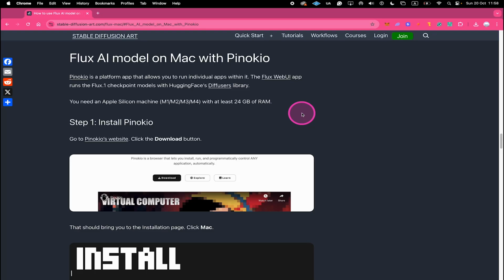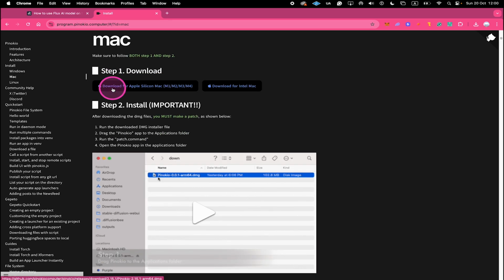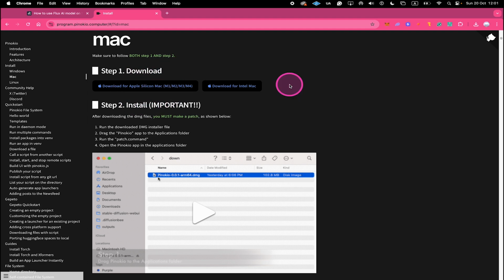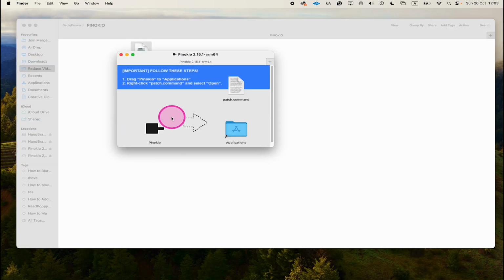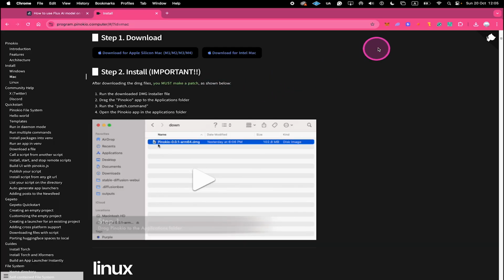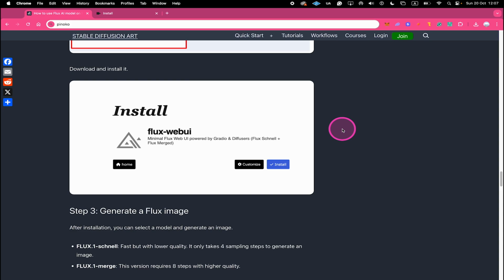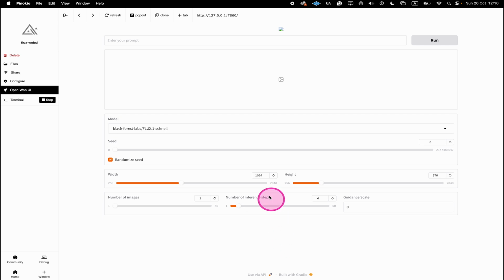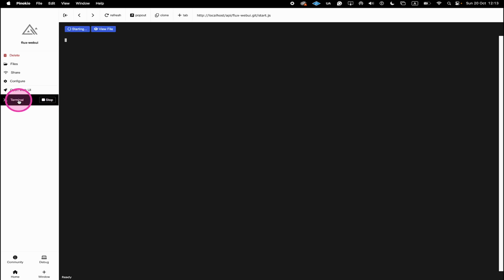How to INSTALL and Run FLUX AI on Mac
In this video, I will walk you through how to install FLUX AI on your Mac. WE will discuss each step and at the end of the video I will show you how to generate images once the installation of FLUX is done.